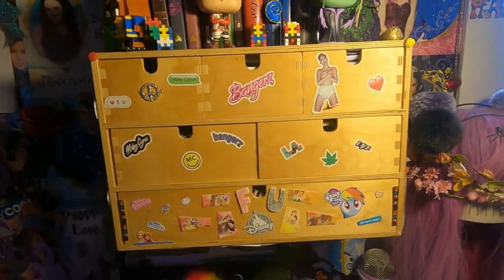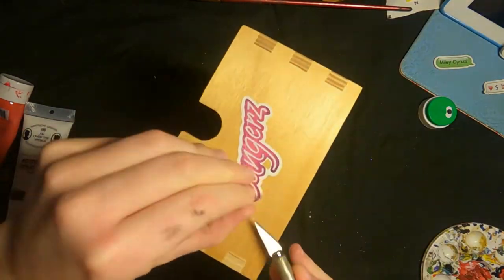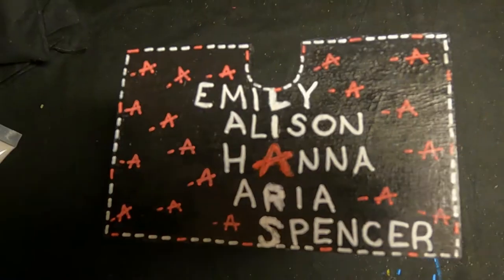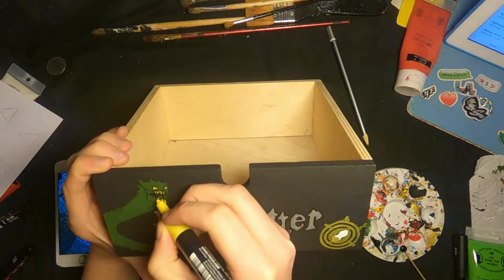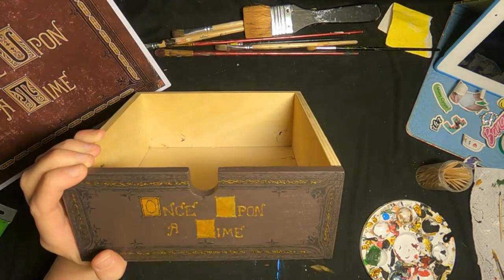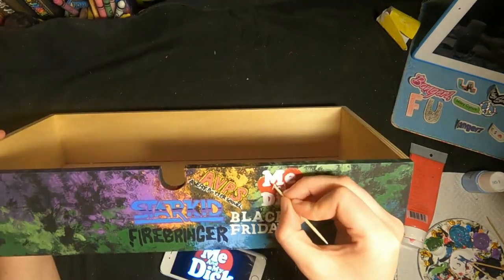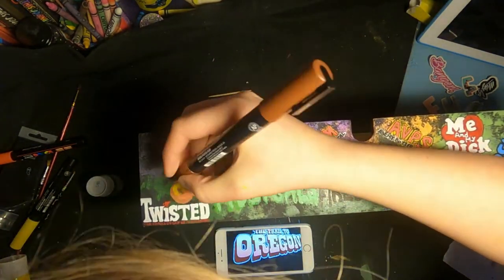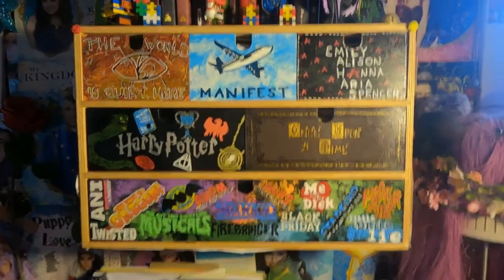Painting on an Ikea Mini Chest - Part 1 (Drawers)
In this video I am painting on a wooden storage box thing from Ikea, that was looking way too plain in my opinion, and was in desperate need of a makeover!
Watch me change it from a plain wooden box with stickers, to a colorful fandom inspired box, including 13 different fandoms, and too many different colors to count!